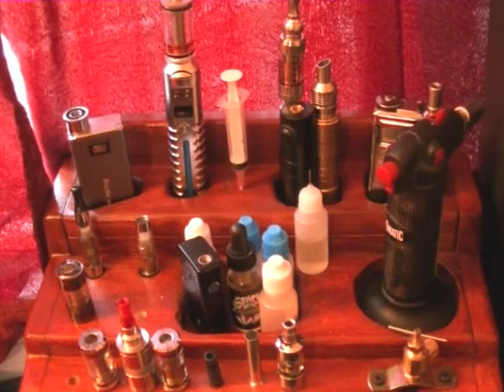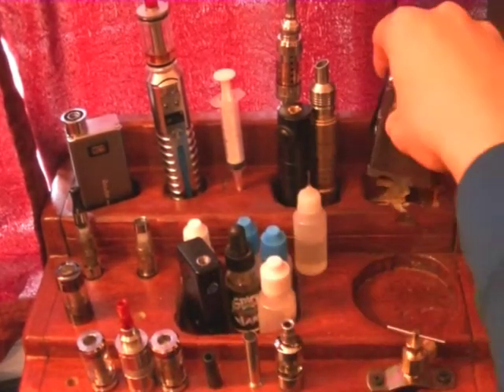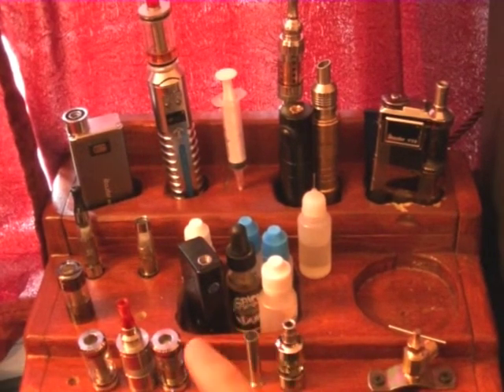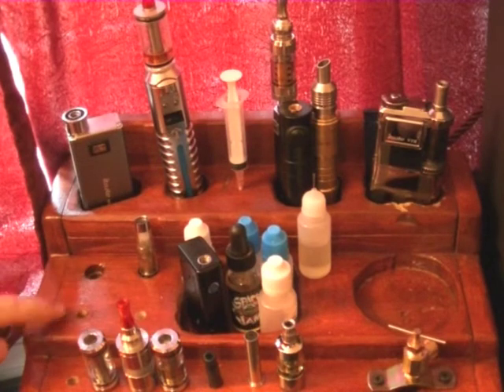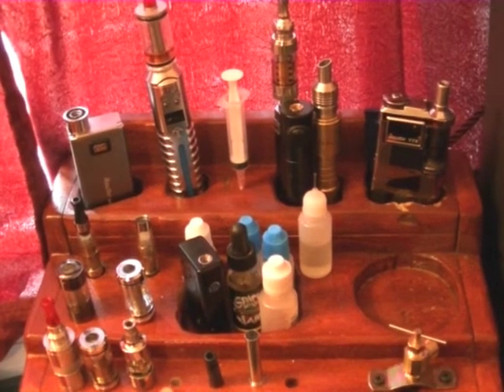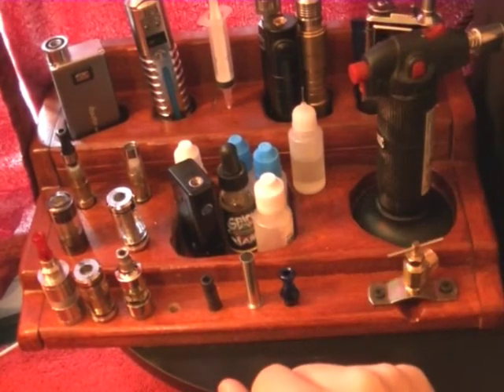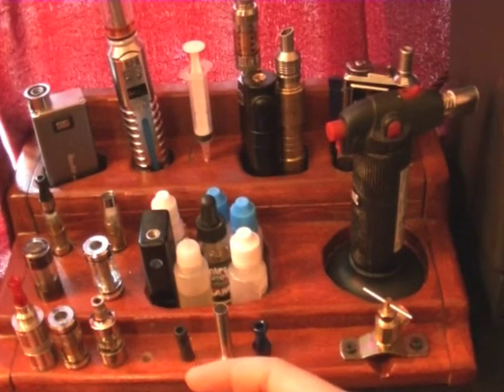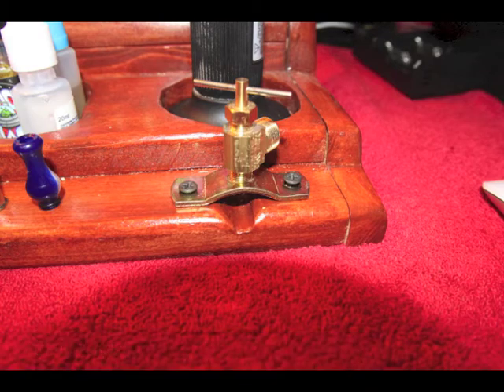Custom Made Wooden Mod/Vape Gear Stand!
Here is a video of my Custom Mod/Vape Gear Stands that I am making. If you want one...like I said, just message me and we can discuss options.